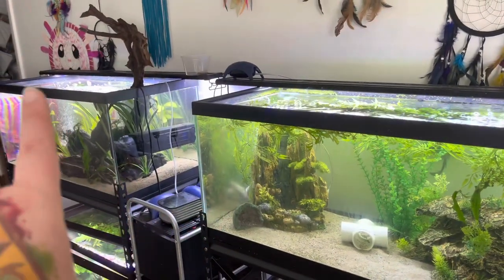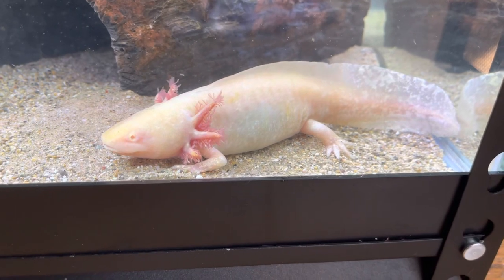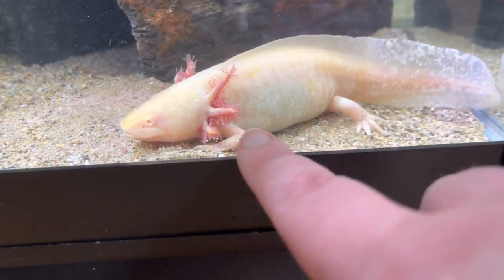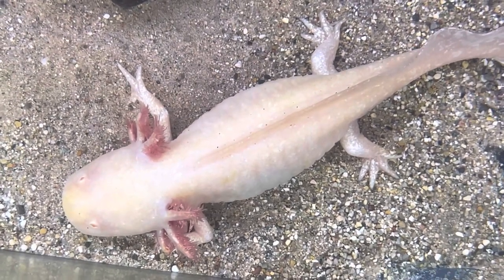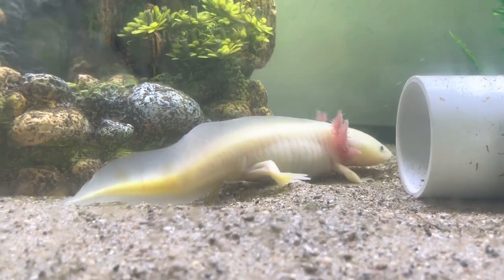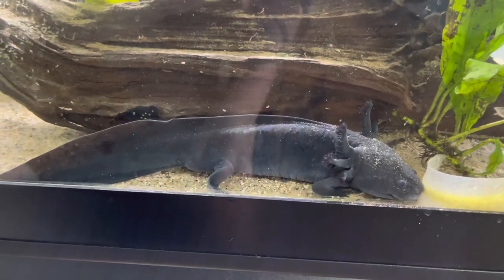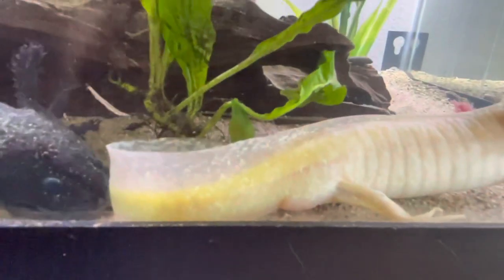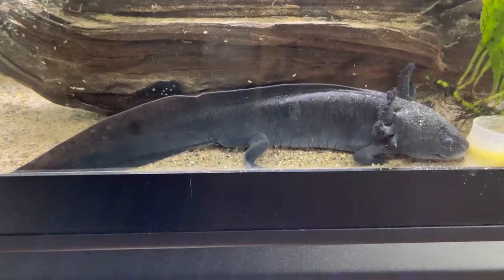How to Gender Your Axolotl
My Debut Novel: MercysLight.com

SHOP MY SUGGESTED ITEMS ON AMAZON!